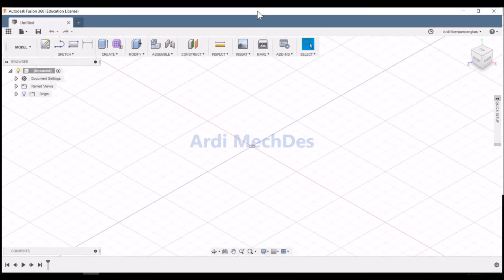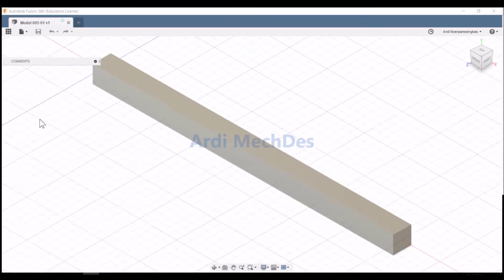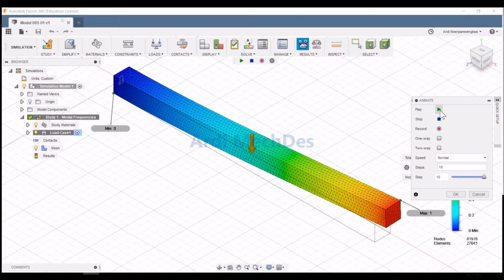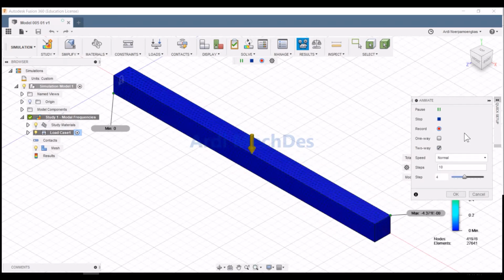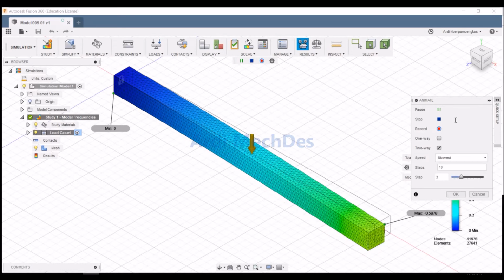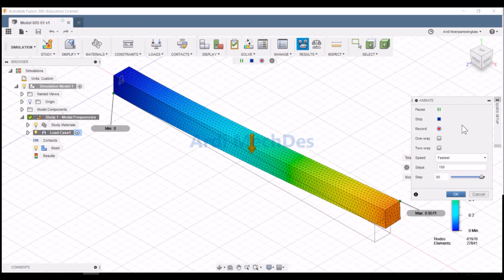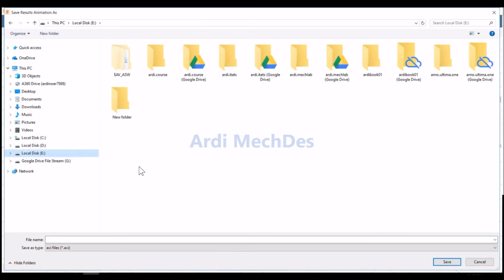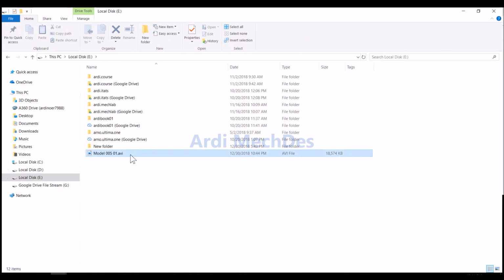Autodesk Fusion 360 Tutorial - Animating the Simulation Result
In this video, we will animate the simulation result. We can set the animation direction, speed, and steps. We can also record and save the animation. This animation feature can be applied to static stress analysis, modal frequency analysis, and thermal stress analysis.The feature was updated on December 30, 2018.